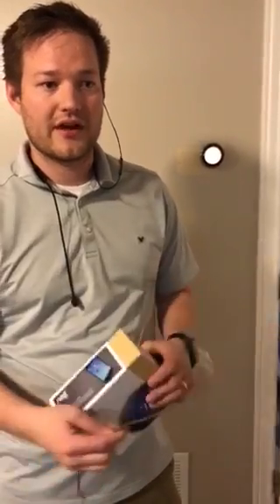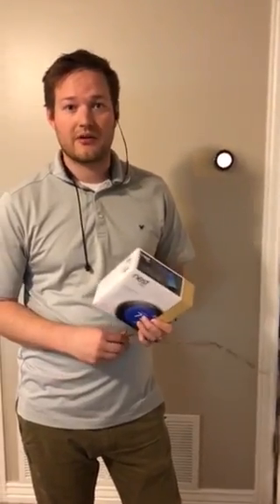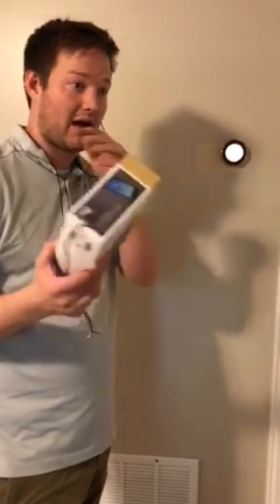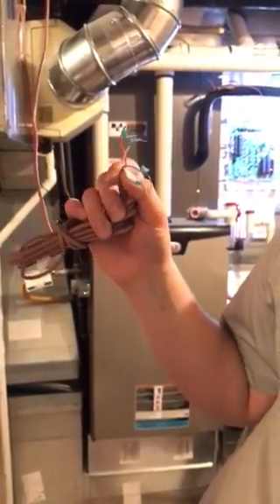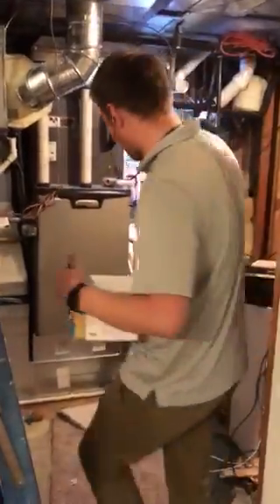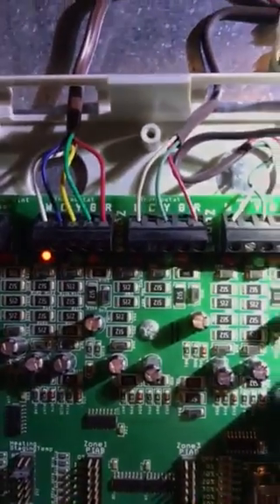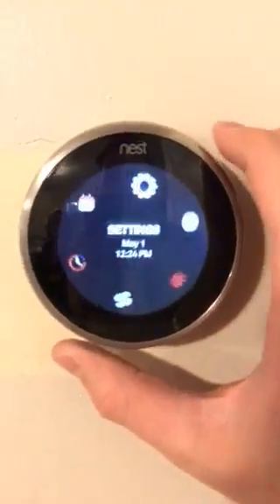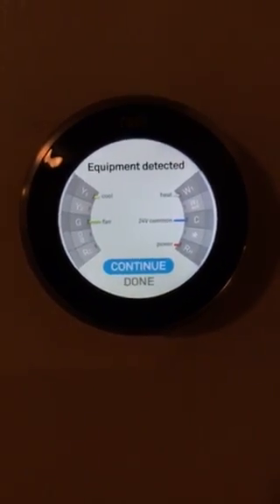Is your Nest Thermostat not working? Nest Pro Smart Thermostat with a Lennox Harmony III System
This video outlines how I was able to resolve issues I was having after installing my nest thermostat. I had called Nest tech support and spent about 30 minutes going over the issue, equipment, and wiring. They said it should have been working. The thermostat it self said it was working but the heat just wouldn't come.

I decided to try a wire that had an additional cable so I would wire in a C (common) wire to the thermostat. Doing so completely solved my issues.